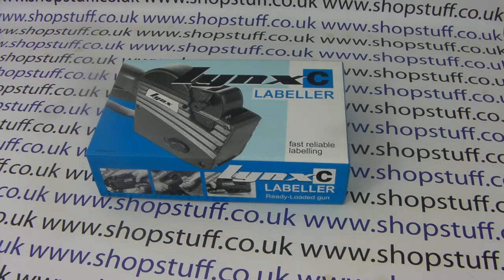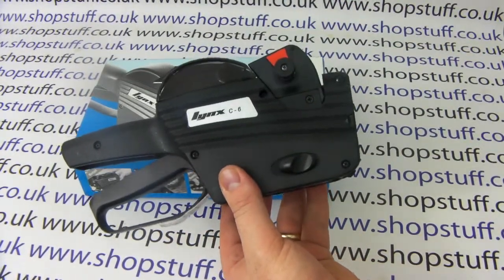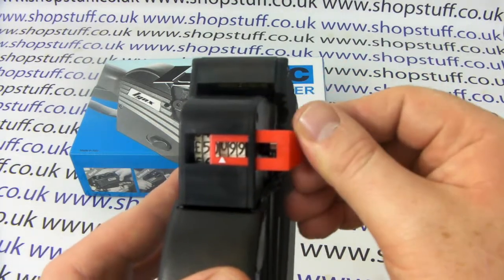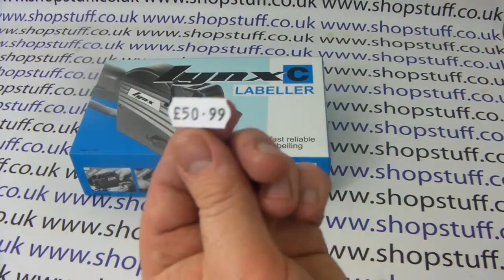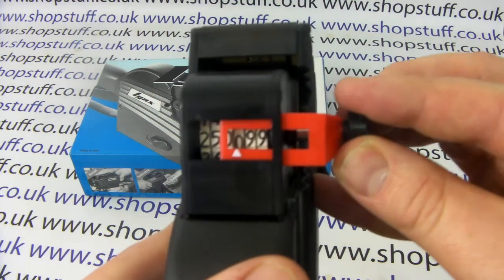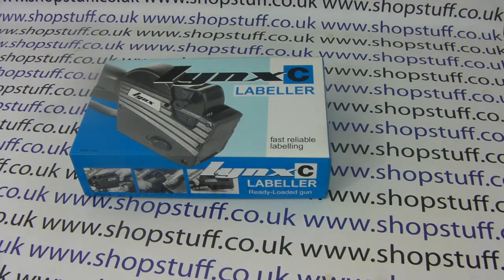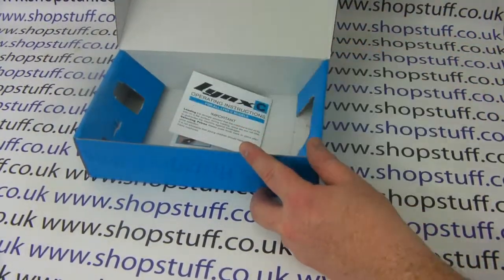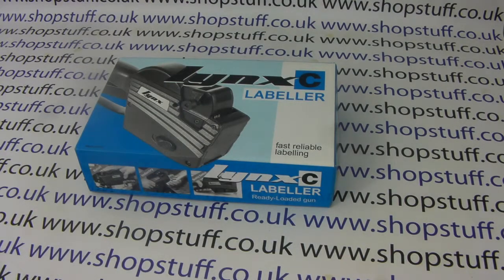LYNX C6 Price Gun / LYNX C-6 Pricing Gun / Lynx C-6 Labeling Tool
Video demonstration of the Lynx C-6 Pricing Gun.